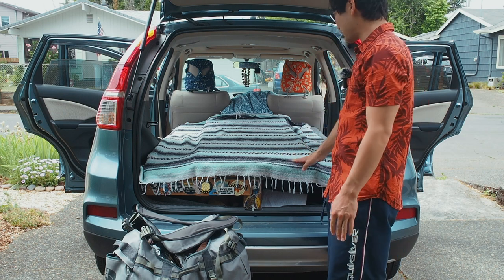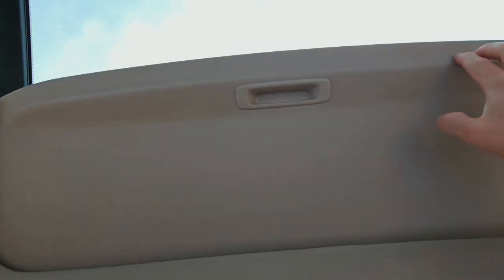Ep.13 - Rhonda the Honda CRV Hotel Surf Camper $100 Conversion Tour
Last year, I converted my 2015 Honda CR-V into a modular Surf Camper Van with just a few nuts, bolts, and screws! It's my beloved adventure buddy, taking me all over the West Coast - and now YOU get to see how it all comes together.

IN THIS REEL: cold brew honey mint sencha! micro-naps, color-coordinated everything. Good Fins Surfboard Fins from Portland! and big ups to @ChristianSchaffer who is one of the most talented nature videographers on YouTube and an expert van-lifer. Watching her videos taught me a lot about full-time life on the road.

Pack of 4 Tie Down Straps used in my internal and external surfboard rack
MSR Pocket Rocket Stove (best for small camping setups)

00:00 PREVIEW
01:25 Building Rhonda the Honda Hotel
01:50 A modular design for camping and city life
03:09 Loading up for surf camp trip
05:22 Kitchen setup
06:00 Surf gear & surfboard
07:04 Shoutout to Christian Schaffer
07:25 CHEERS!